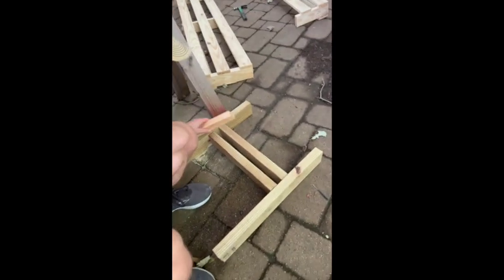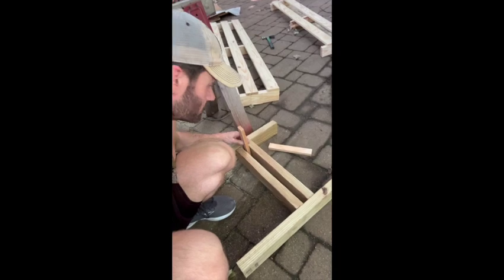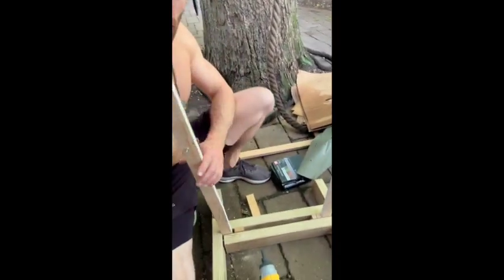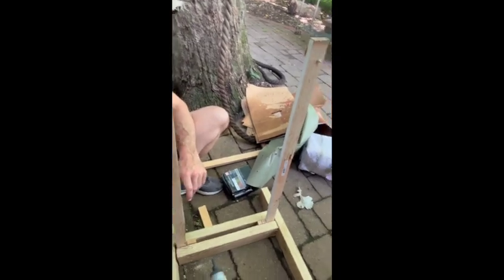How to Build a Target Stand with a single 2x4, and 1x1.